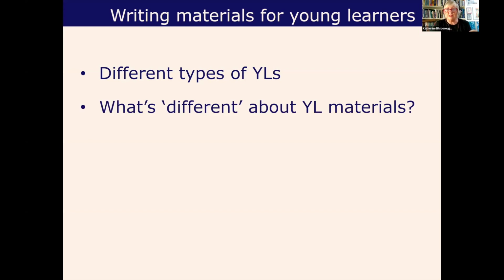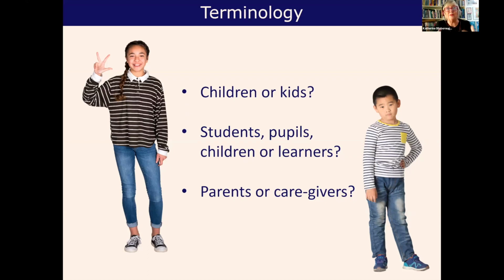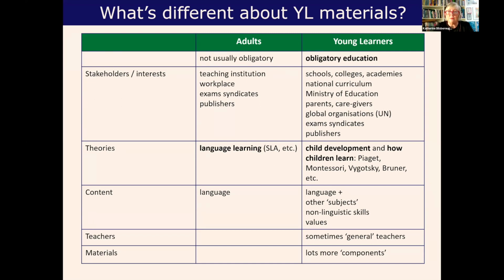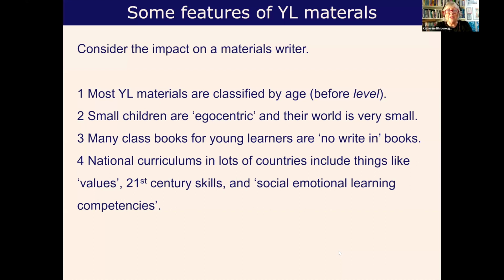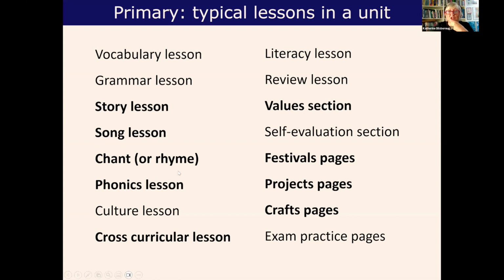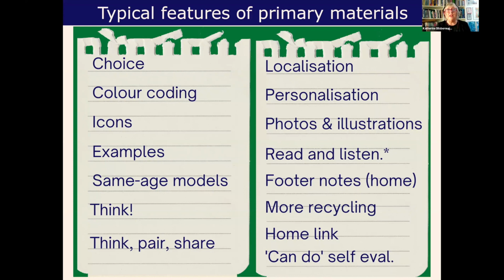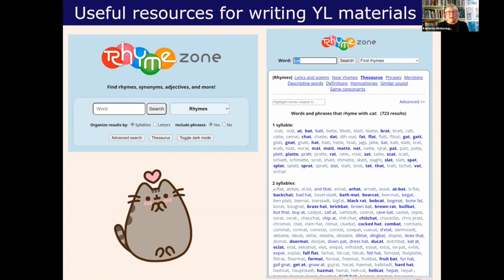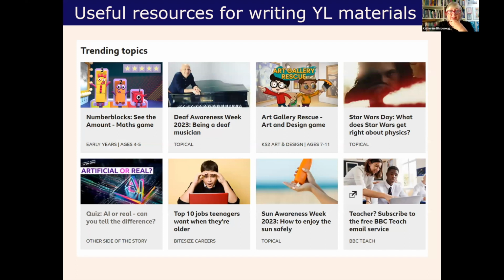Y is for Young Learners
Kath gives a lecture on writing materials for Young Learners.